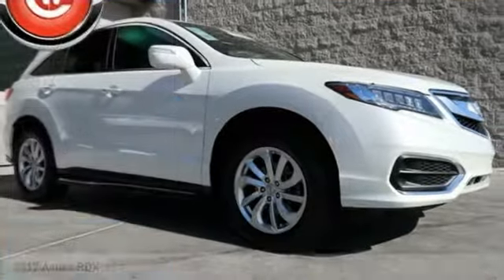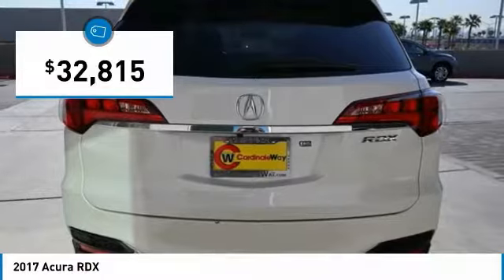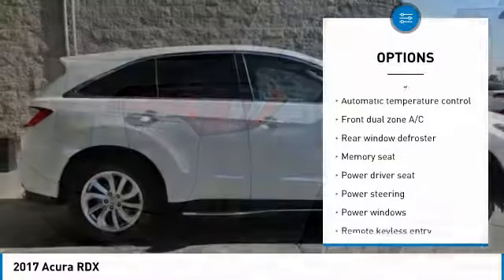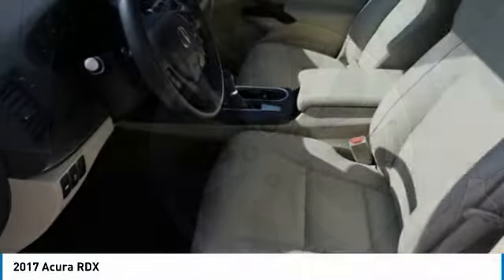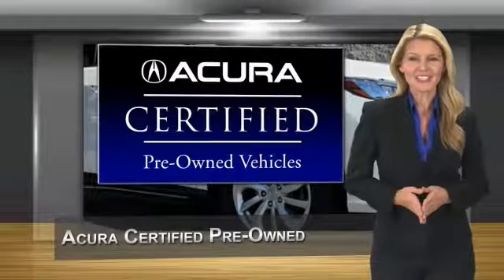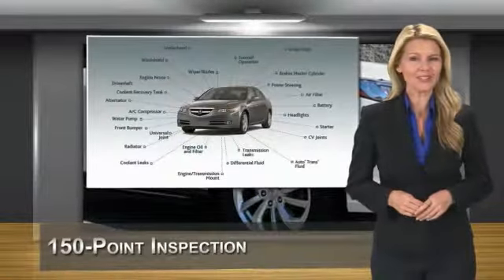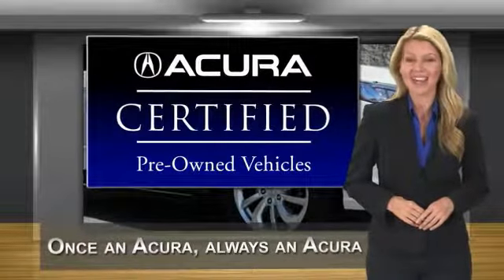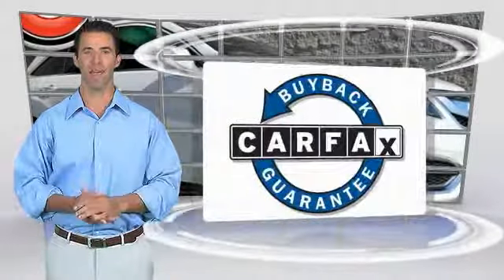2017 Acura RDX Las Vegas NV AH352LL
2017 Acura RDX

CardinaleWay Acura
7000 West Sahara Ave

CARFAX One-Owner. Clean CARFAX. Certified. White Diamond Pearl 2017 Acura RDX FWD 6-Speed Automatic 3.5L V6 SOHC i-VTEC 24V  Recent Arrival! 28/20 Highway/City MPG    Acura Certified Pre-Owned Details:      Warranty Deductible:  0     Limited Warranty: 12 Month/12,000 Mile (whichever comes first) after new car warranty expires or from certified purchase date     Transferable Warranty     Vehicle History     Roadside Assistance     Includes Trip Interruption and Concierge Services     182 Point Inspection     Powertrain Limited Warranty: 84 Month/100,000 Mile (whichever comes first) from original in-service date  Awards:     2017 IIHS Top Safety Pick  (When equipped with optional front crash protection)  Insurance Institute for Highway Safety.   Reviews:      Strong acceleration and fuel economy from standard V6 engine; elevated rear seat provides generous legroom and a commanding view; more features than competitors at a similar or much lower price; generous cargo capacity for the segment. Source: Edmunds  Vehicle price and availability are subject to change without notice.